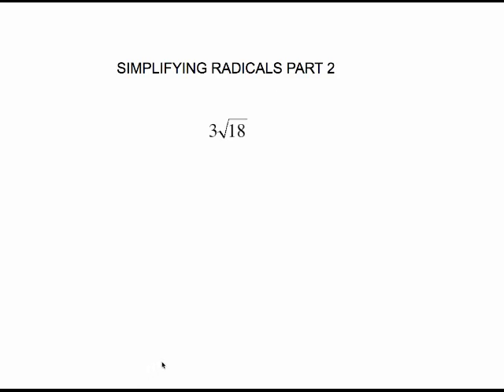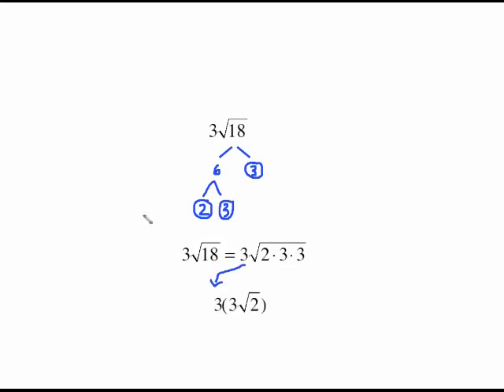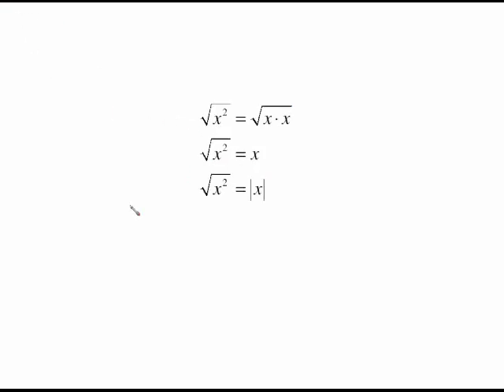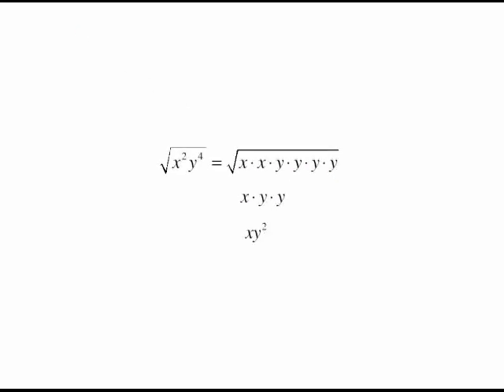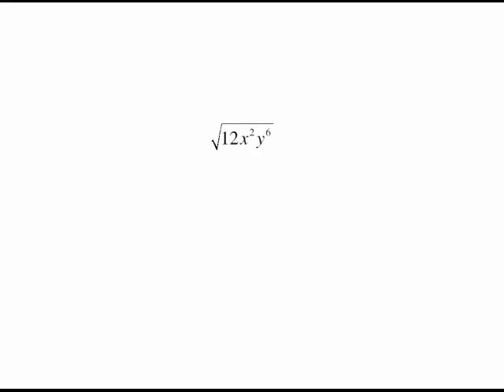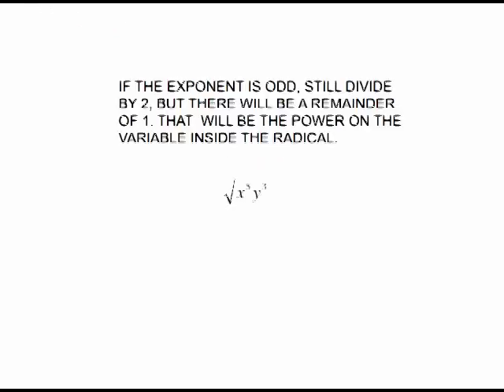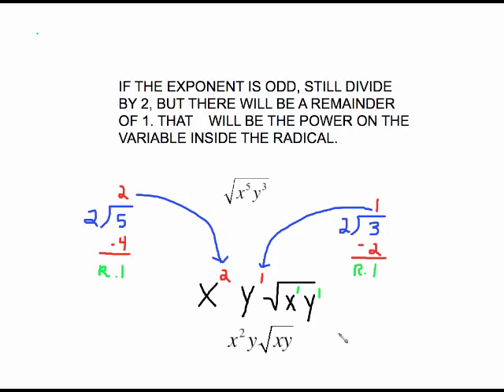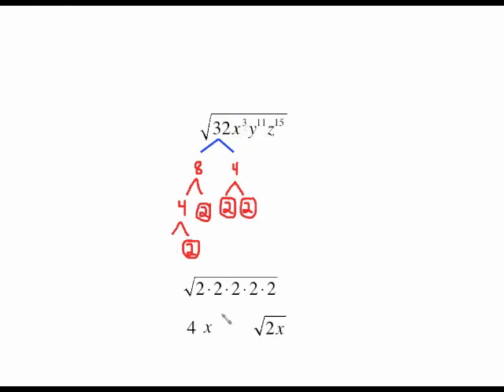MAT 0024 SIMPLIFYING RADICALS PART 2.mp4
SIMPLIFYING RADICALS PART 2.mp4